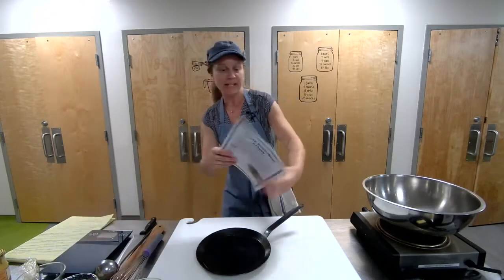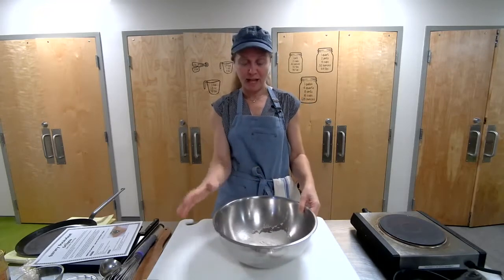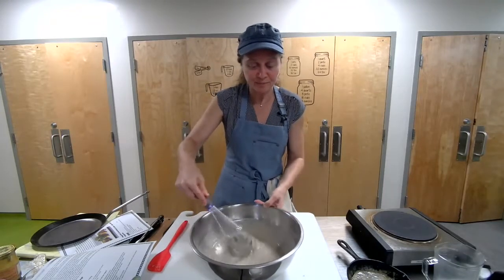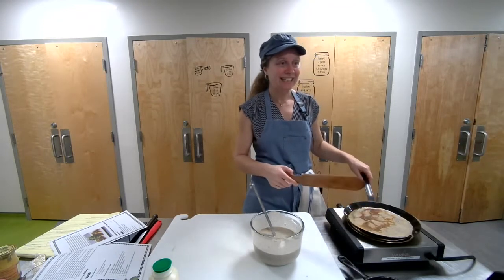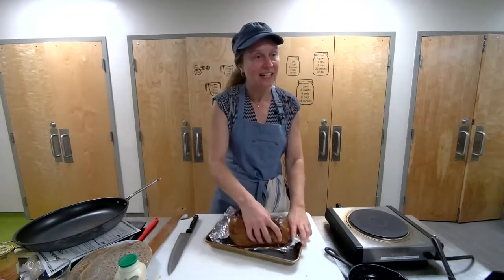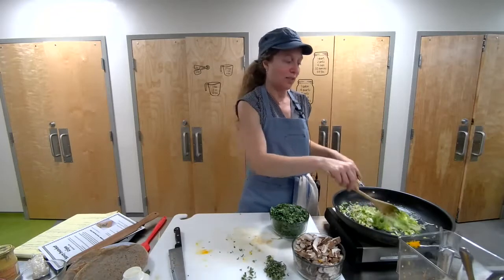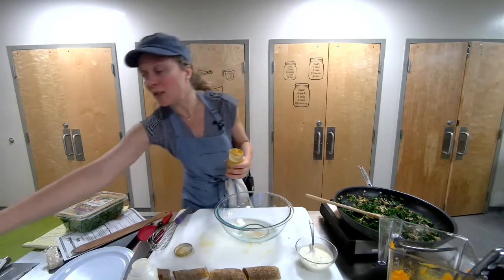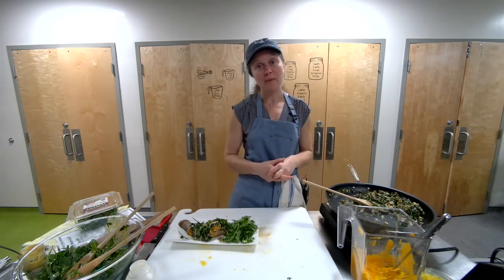Livestream: Savory Buckwheat Crepes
Crêpes are not only a festive, fun-to-make dessert, they can be a healthy main dish, too. A specialty of Brittany in northwestern France, the original galettes crêpes date back to the 13th century and were first made with buckwheat flour. Today buckwheat galettes and their myriad fillings are a popular (and gluten-free!) main course throughout France. In this livestream class, we will learn the proper techniques for batter and filling preparation, pan execution and selection and use of crêpe making equipment. We will demo how to make buckwheat crêpes with a wintry butternut squash filling and wild mushroom and kale ragoût, as well as a galette complète--a crêpe filled with Comté, ham and topped with an egg. We will learn about regional Alpine cheeses, prepare an herbed vinaigrette dressing for the side salad, and learn about dried herb blends used in French cuisine.

Instructor Anna Mays is an anthropologist who enjoys teaching about world culinary traditions, agricultural practices and the intersection between food, diet, culture and well-being. Anna trained at Le Cordon Bleu Culinary School and has lived in France